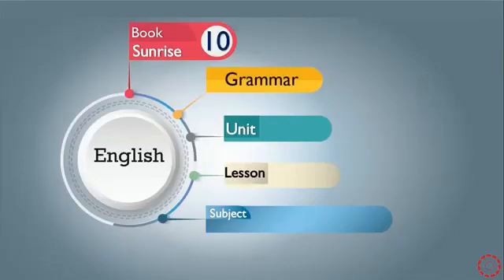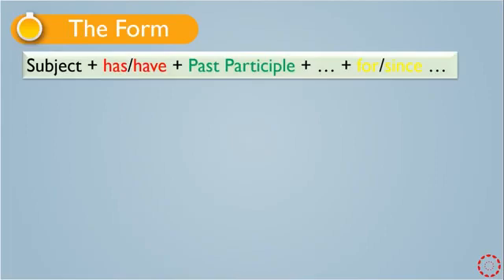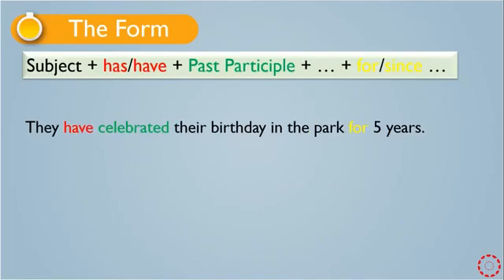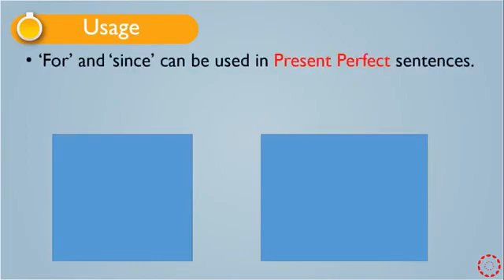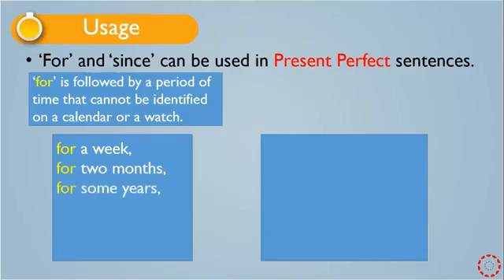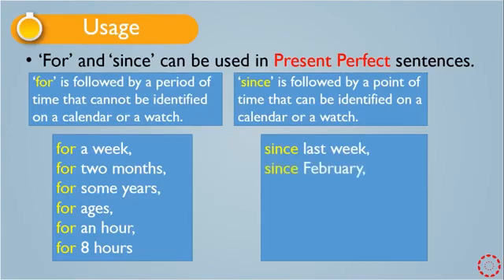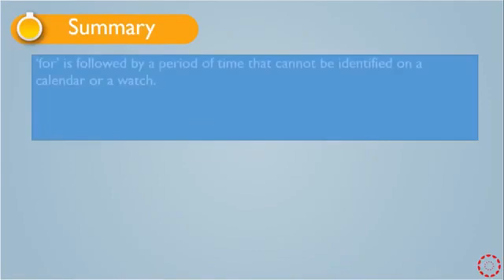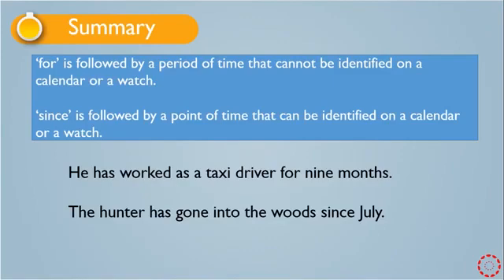پۆلی 10 ئینگلیزی present perfect: for, since